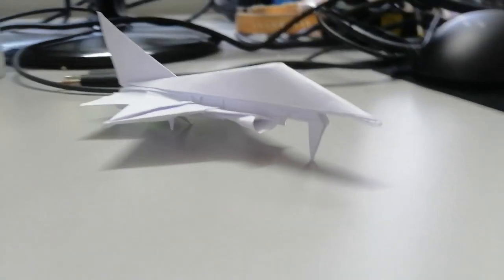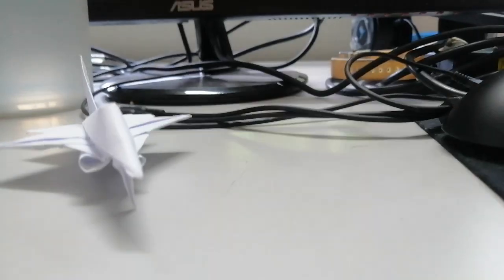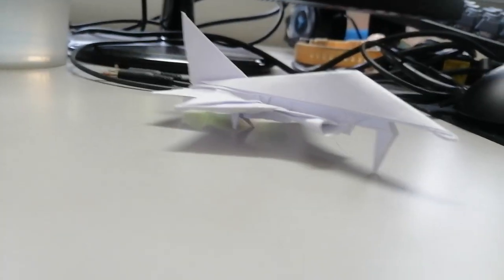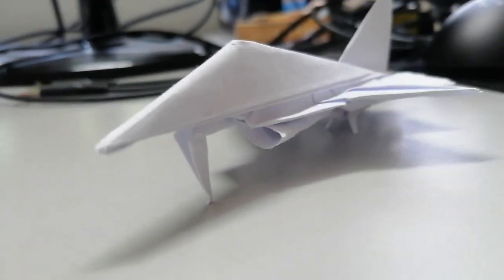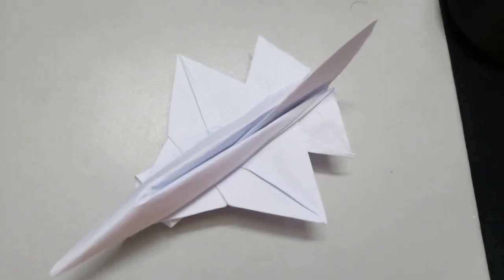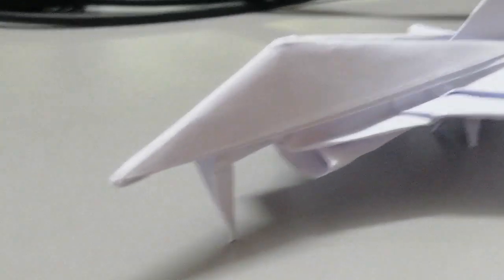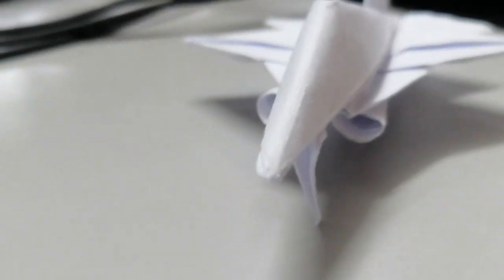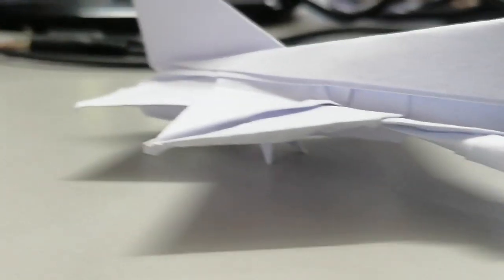Origami Aikou fighter jet designed by usedalex